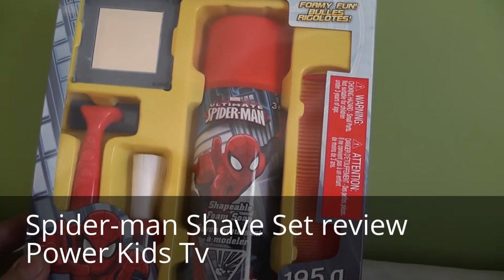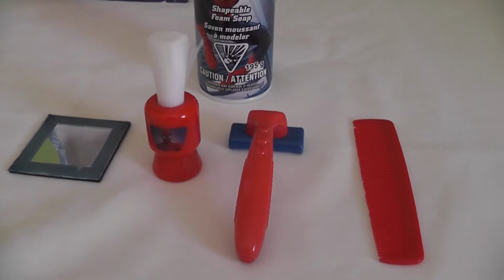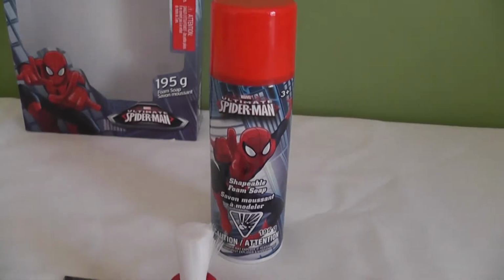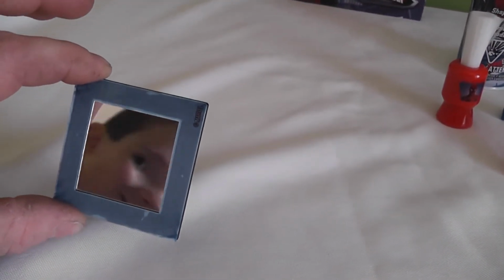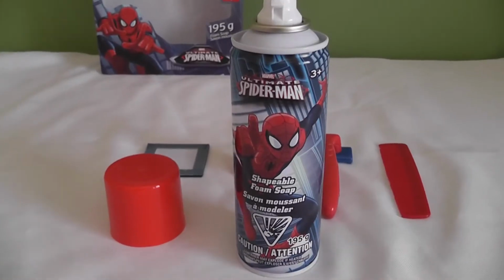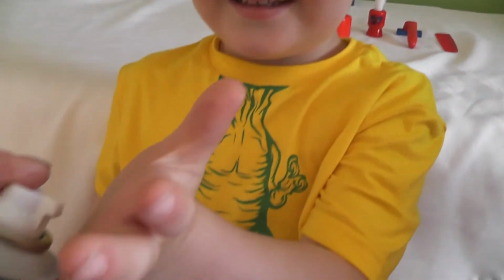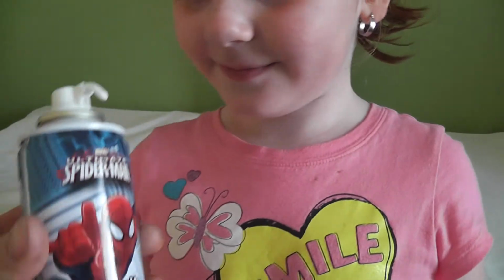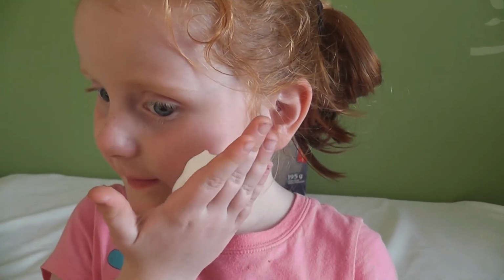Spider-man shave set toy review by Power Kids Tv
The Power Kids are growing up too fast! Shaving already!